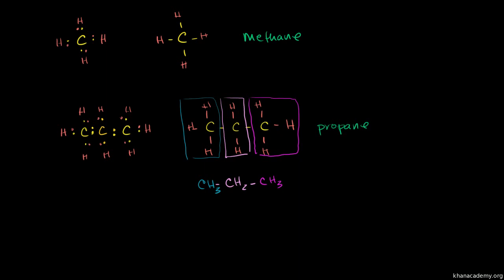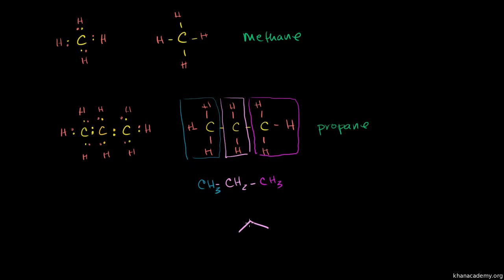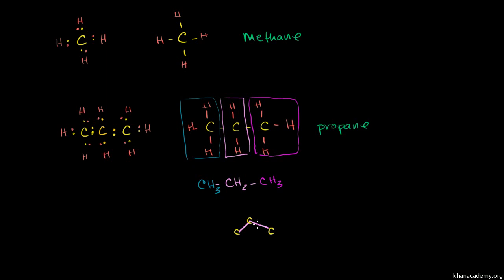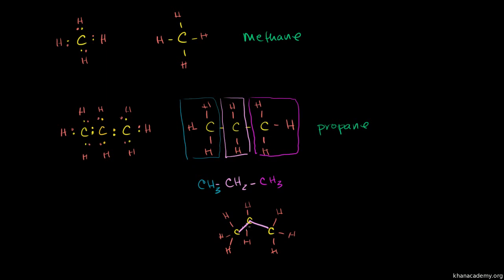Formulae an drawing organic compounds.mp4